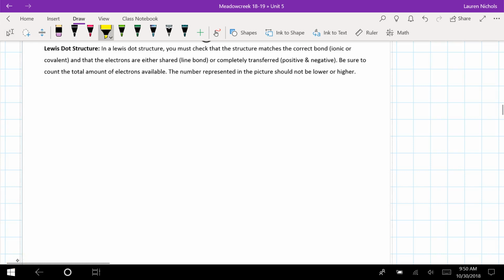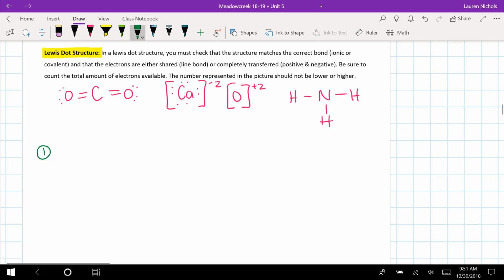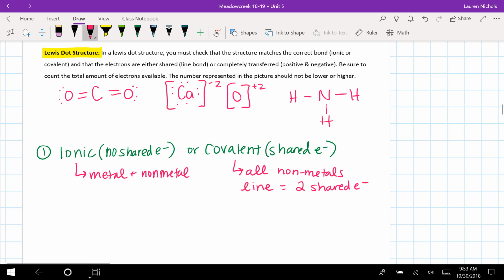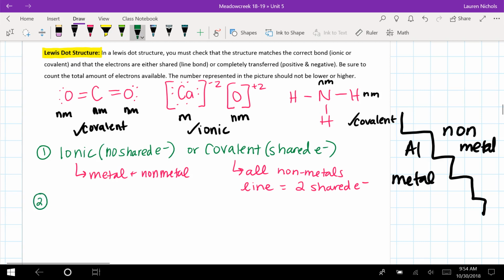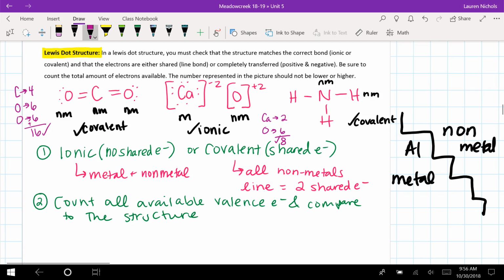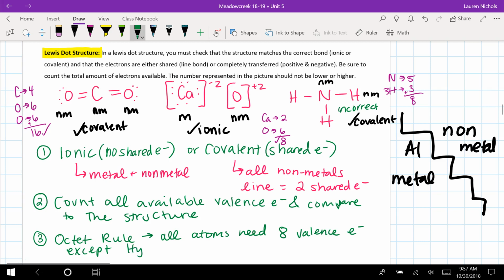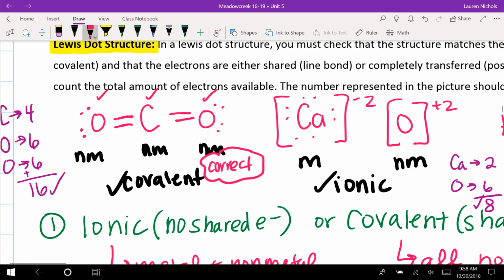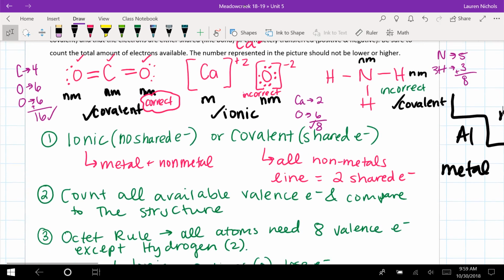18-19 Analyzing Lewis Structures